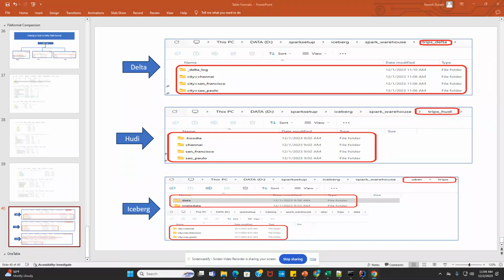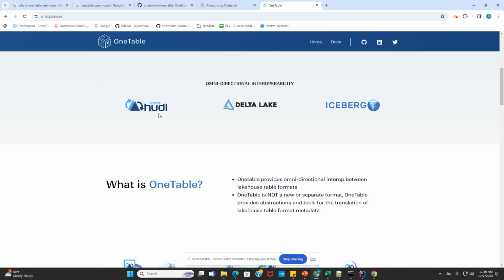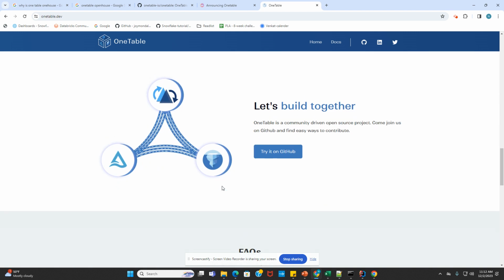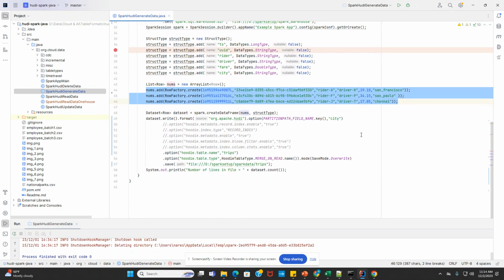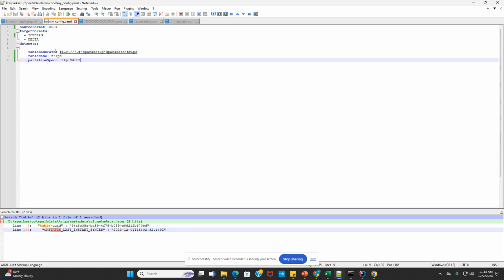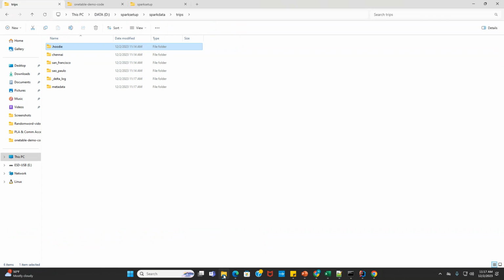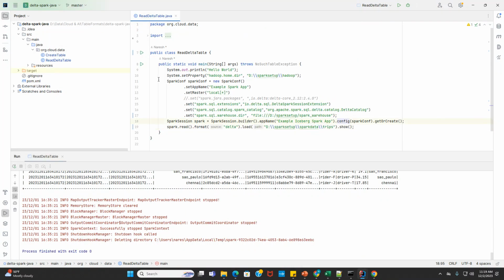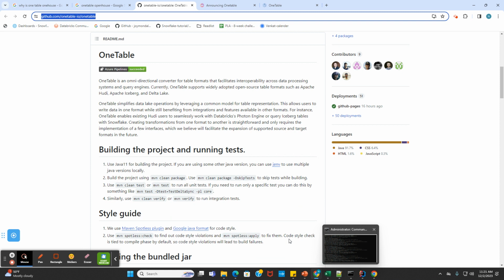One Table using Hudi, Iceberg and Delta